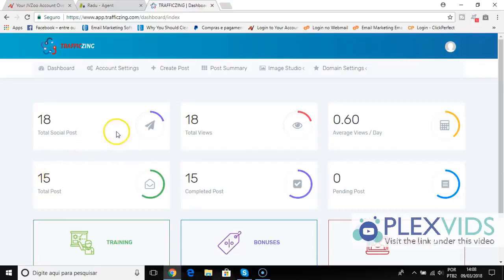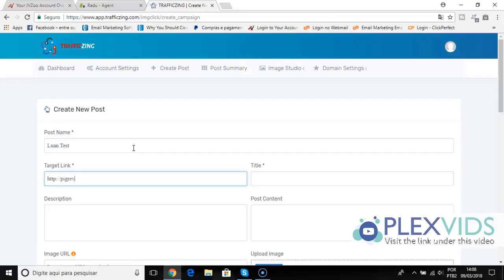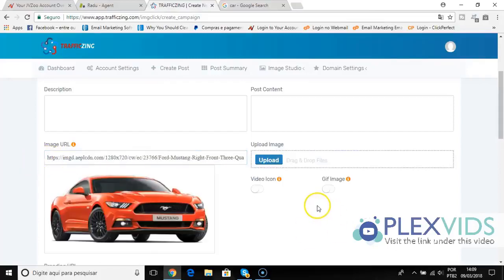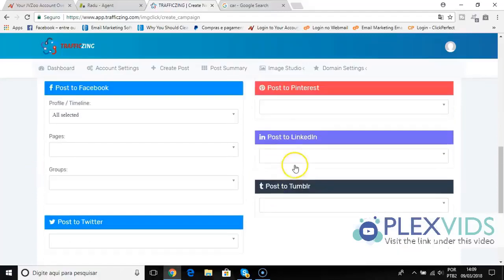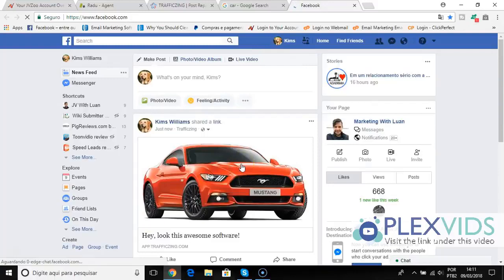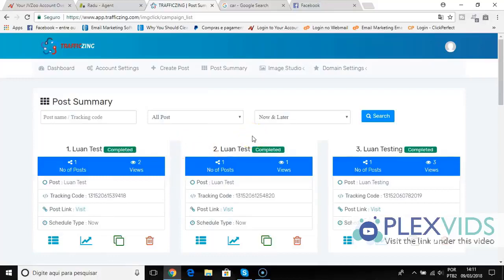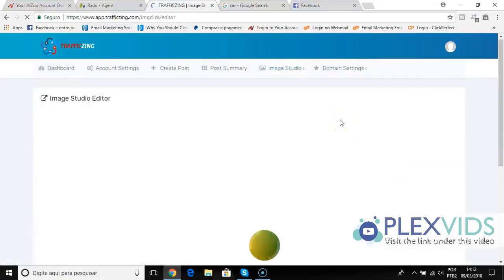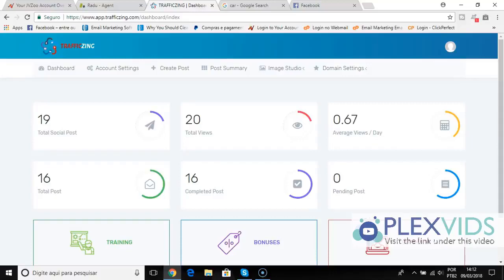GET TrafficZing Review AND FREE BONUS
Trafficzing is a revolutionary software that enables you to turn any image into clickable posts!

With our premiere technology, now you can turn any image into clickable posts, getting you 1000s of clicks immediately!
Clickable images are proven to convert and get a huge amount of clicks, imagine being able to get visitors with every image that you puts out.
Comes with image finder, image editor, post and schedule and much much more!
You can run Trafficzing on complete automation, saving your time and money.
It’s all cloud based, nothing to install! Works even on mobile!